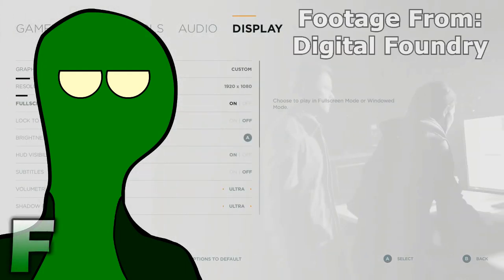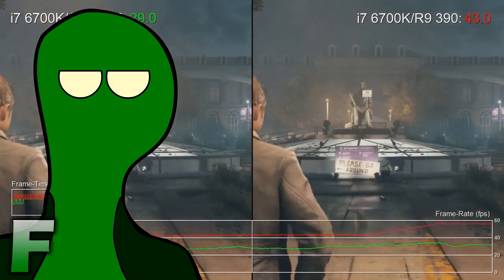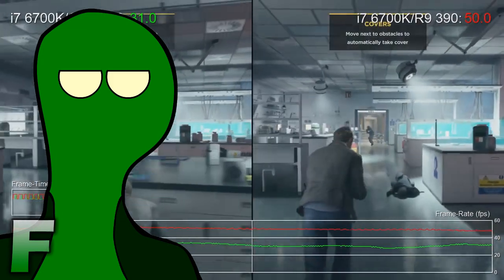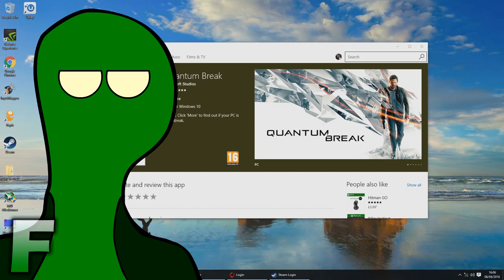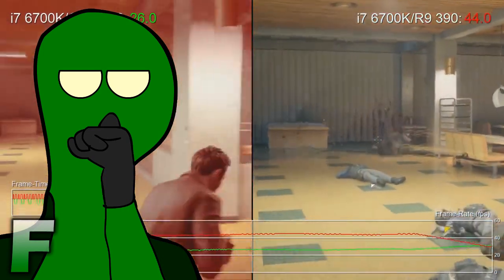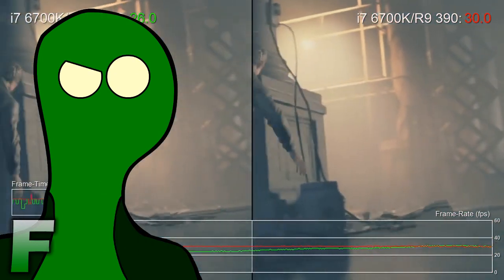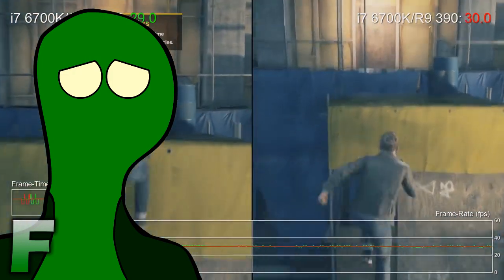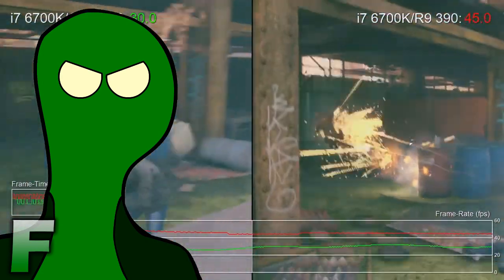Microsoft Are Off to a Bad Start With PC Gamers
Join The Fringy Army [FA] On Steam, PSN and Xbox Live!

Steam ID: Fringy
PSN ID: fringy123
Xbox Live Gamertag: fringy1234
Origin ID: fringy123